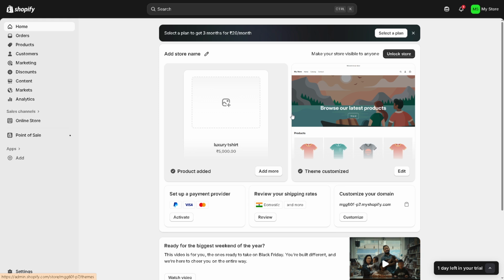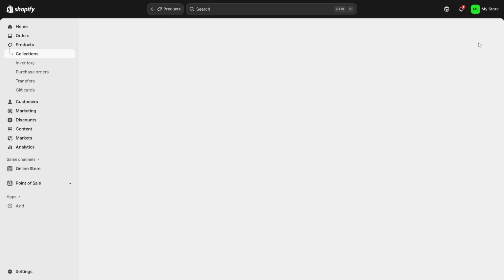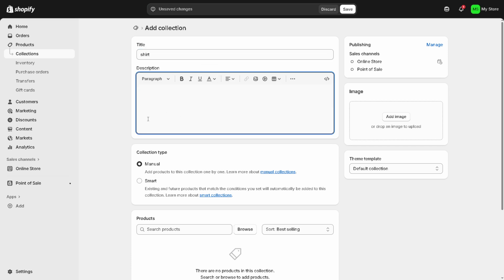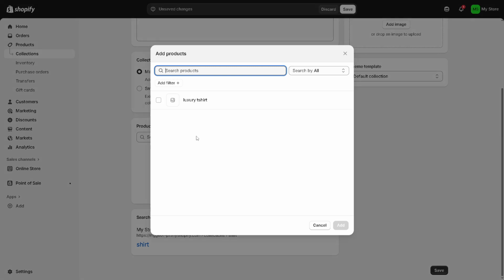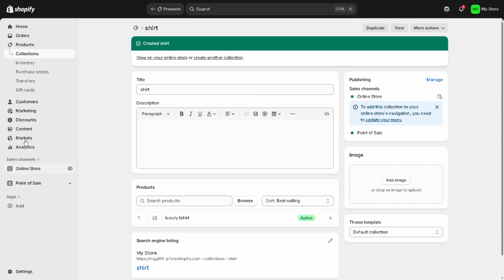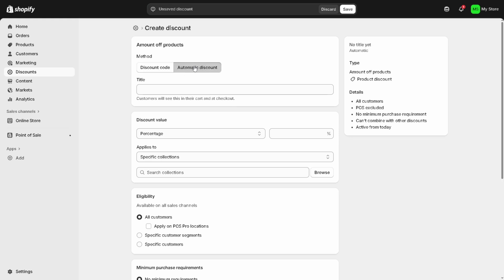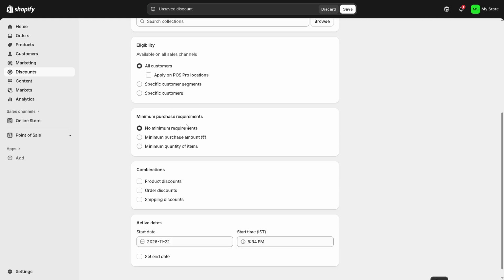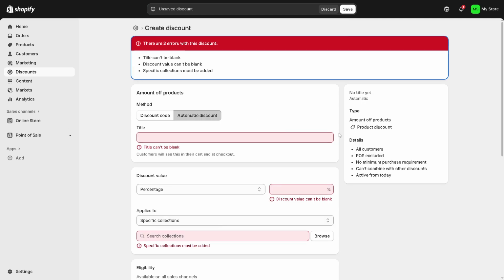How to Run a Shopify Flash Sale (Step By Step) (2026 Guide)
How to Run a Shopify Flash Sale (Step By Step) (2025 Guide)